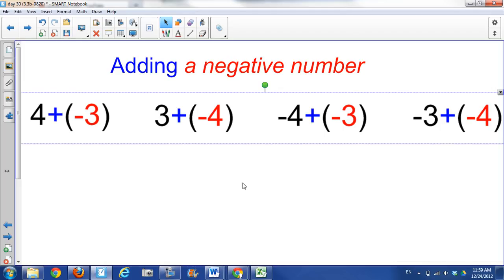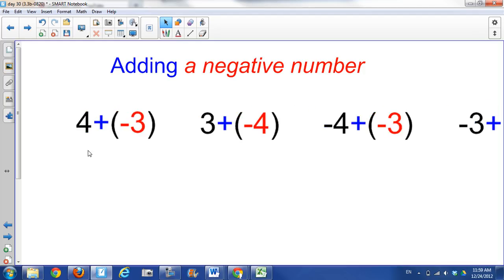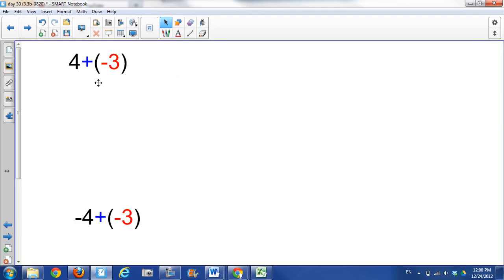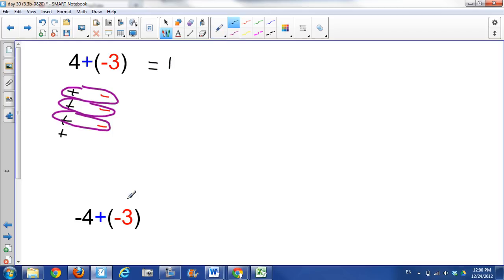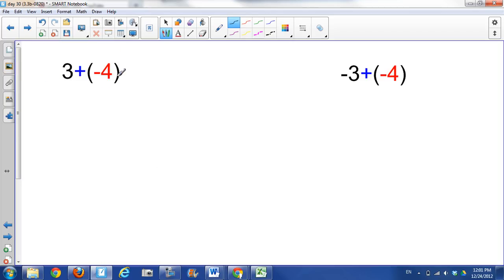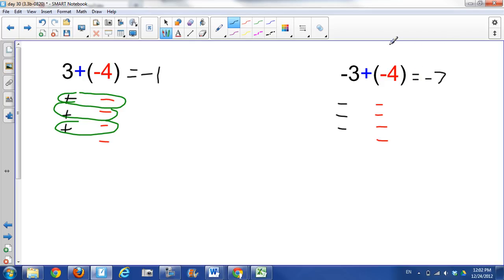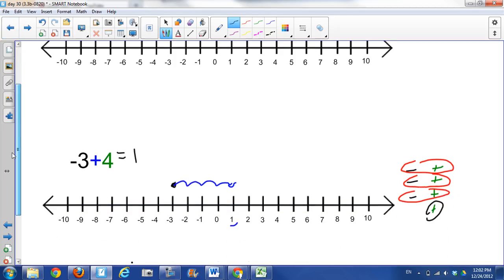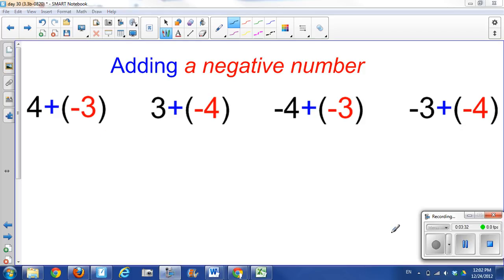adding a negative number